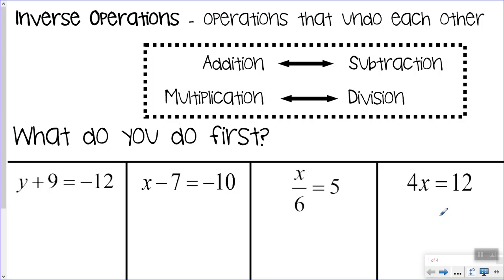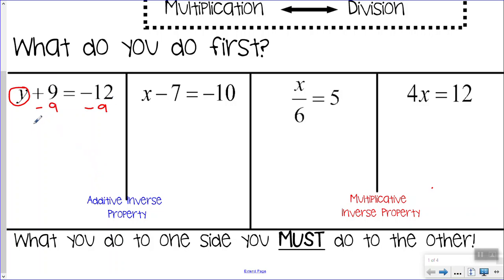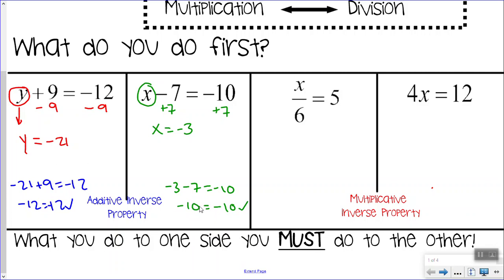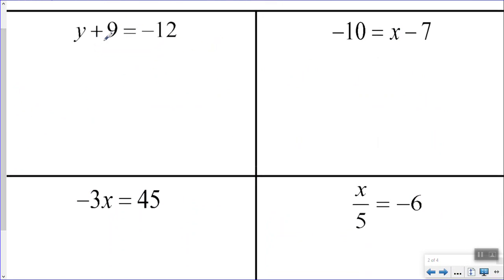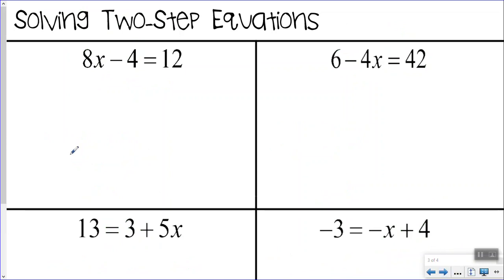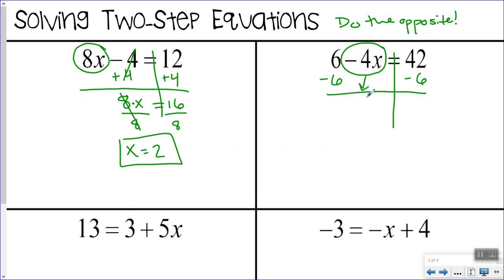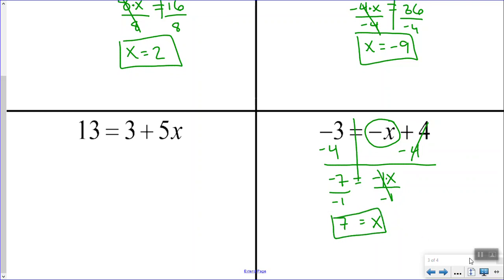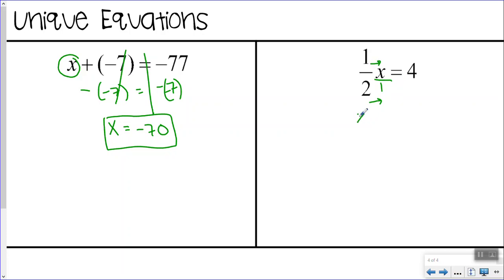4b.1 1 & 2 Step Equations